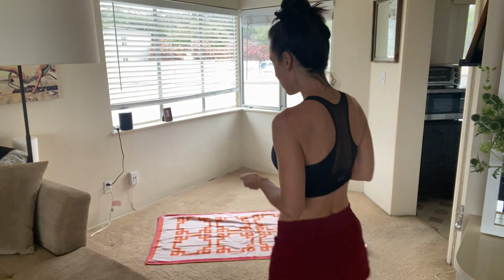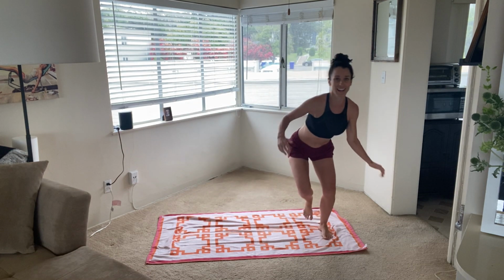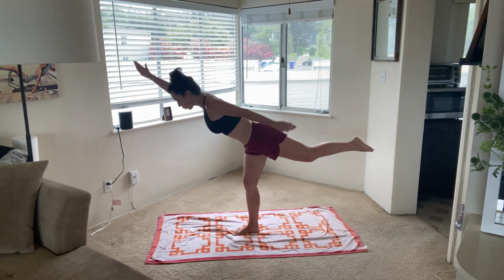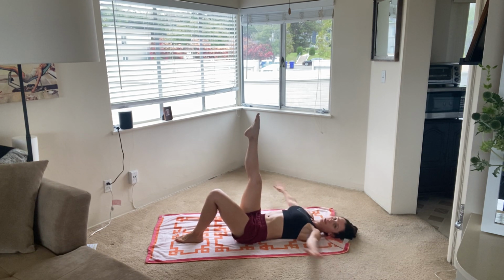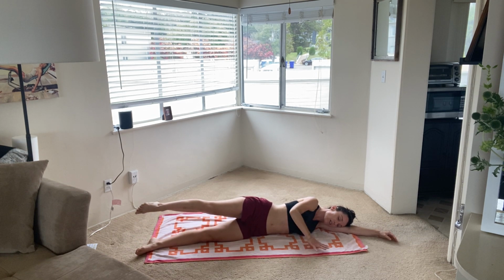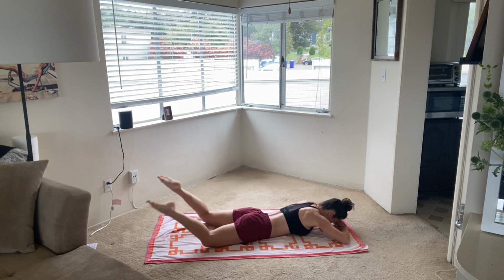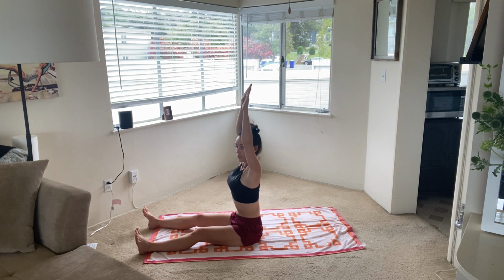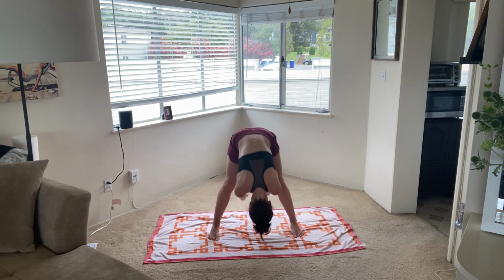Glutes Galore! | 45-min | full body Mat Pilates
When we sit a lot our butt gets lazy. Seriously, it forgets how to fire up and a lot of people have a hard time getting their glutes to wake up and tend to be very quad dominant because of it. Getting the smaller muscles like the glute medius to fire up first really help to get the whole butt talking to you. Have fun with this one! Lots of functional movements in today's workout. Enjoy!